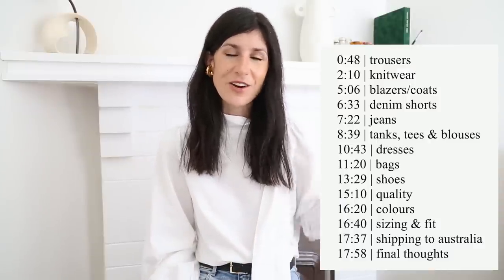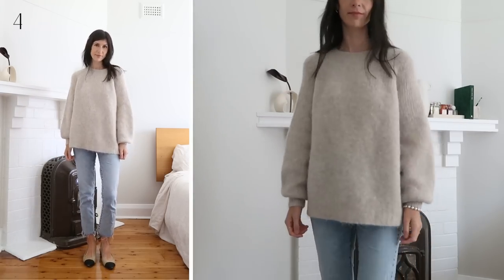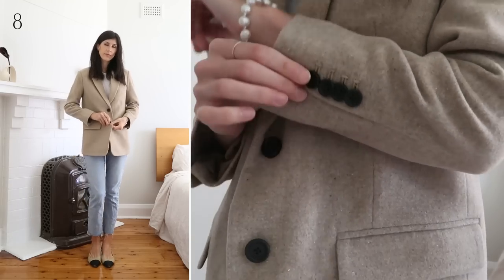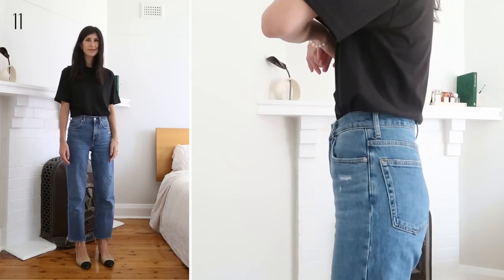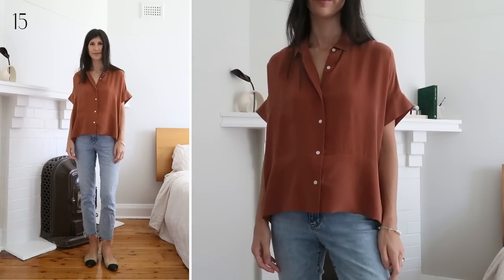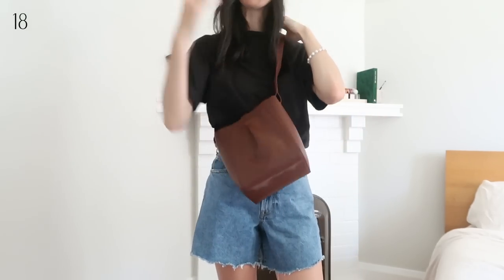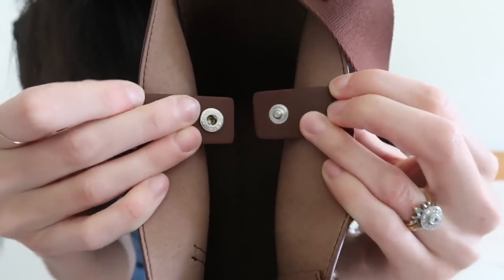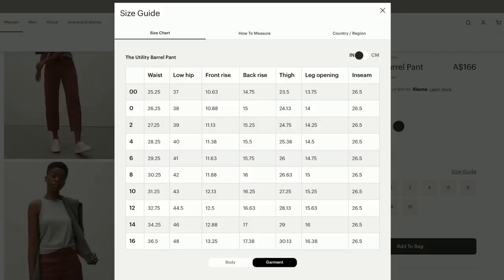EVERLANE REVIEW 2023: Try On Haul, Sizing&Fit, Is it Worth It? [Honest/Unsponsored]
EVERLANE REVIEW 2023 | This month's brand review is focused on Everlane, an eco-conscious retailer I've been shopping from for close to a decade. Everything mentioned is linked below along with sizing.

ITEMS FEATURED
#1 | Everlane Way High Drape Pant (size US2) (linen)

Wittner tan slides (size EU40) two tone pumps (size US9)